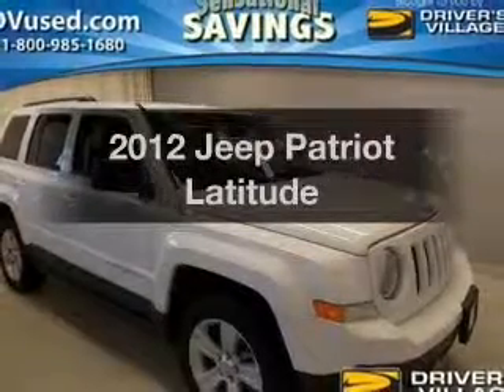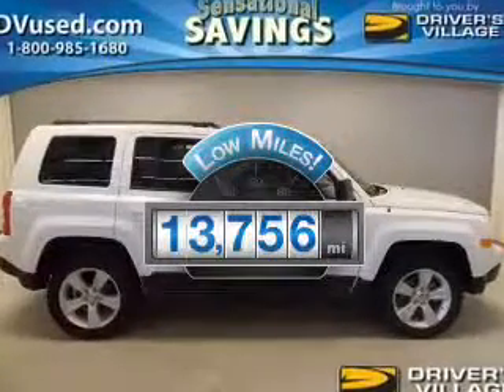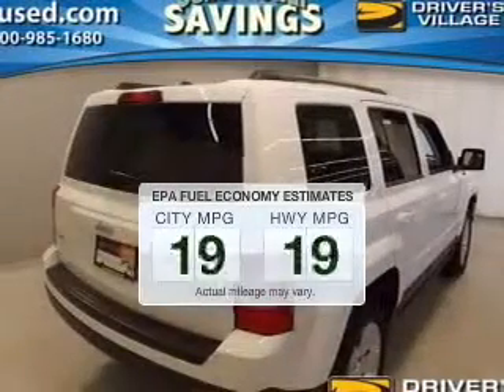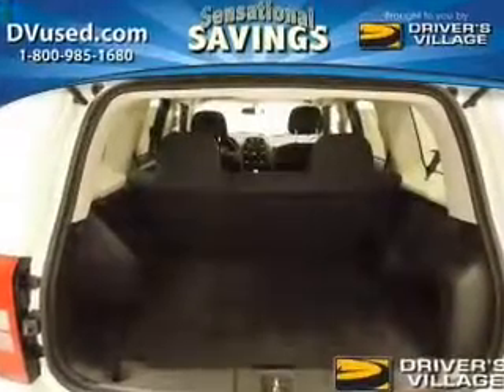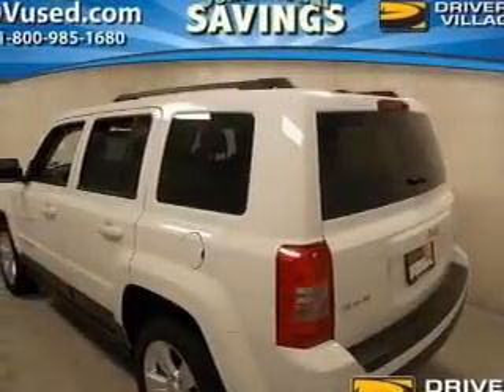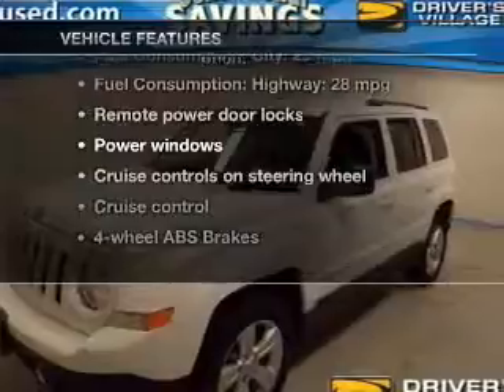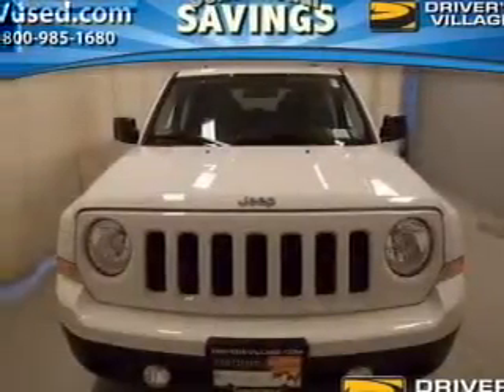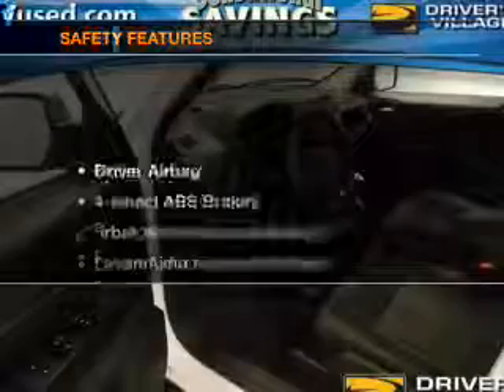2012 Jeep Patriot - Cicero NY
Year: 2012
Make: Jeep
Model: Patriot
Trim: Latitude
Engine: 2.4 liter inline 4 cylinder 16 valve
Transmission: Automatic
Color: White
Mileage: 13756
Address:
5885 E Circle Dr